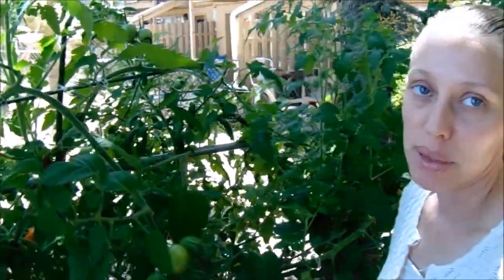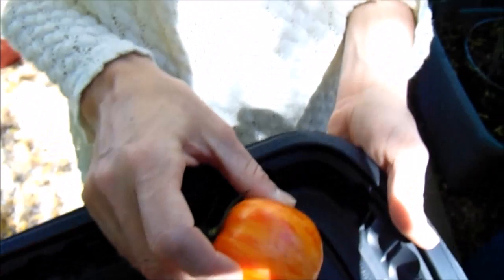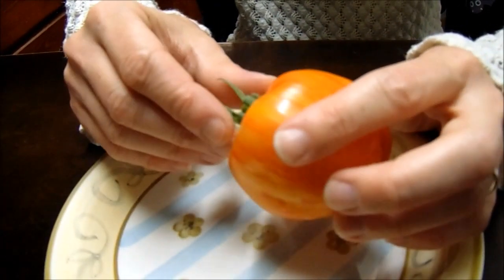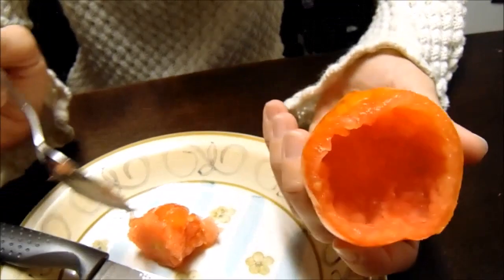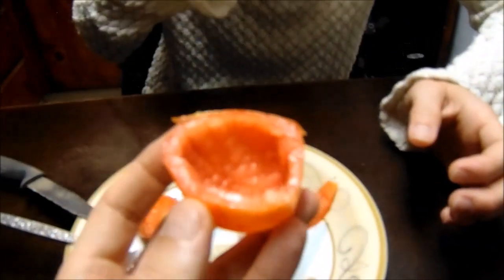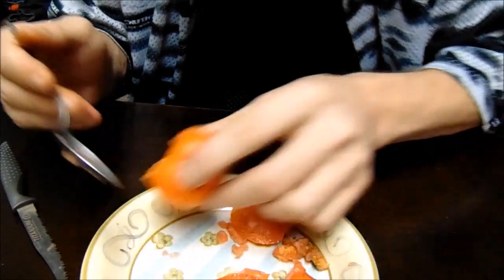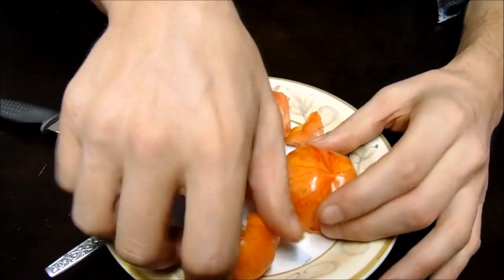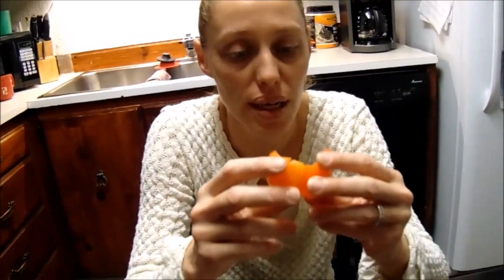Tomato Tester: Get Stuffed(Tomat-o'-lantern)!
Just a little vid for friends and family to enjoy! A look at our personal experience with the Get Stuffed tomato in early September of 2019.